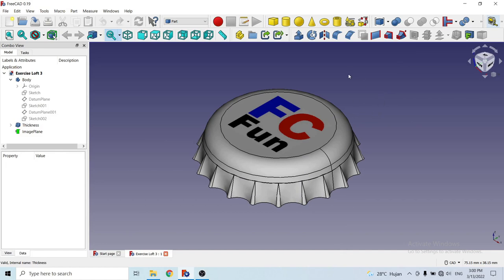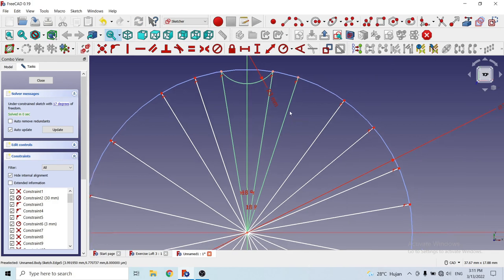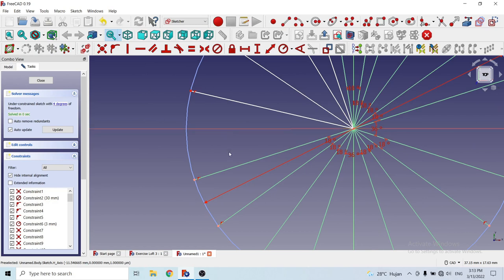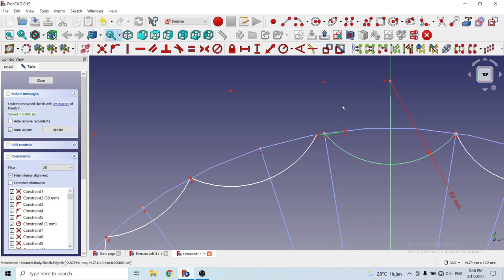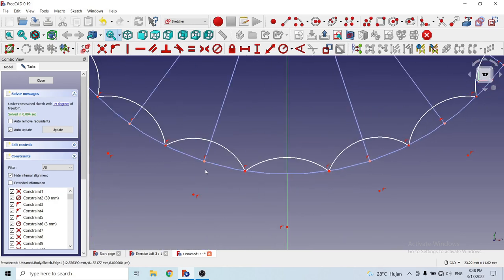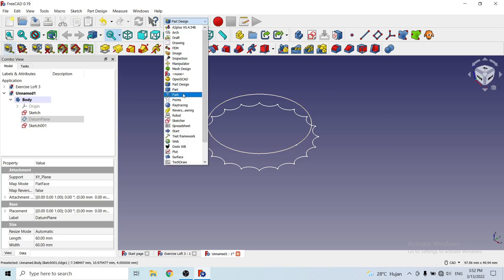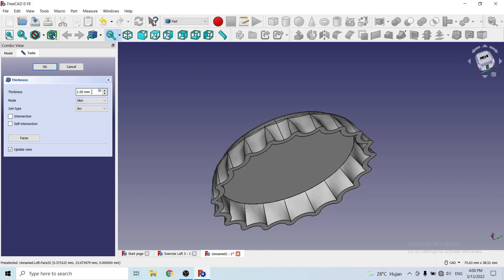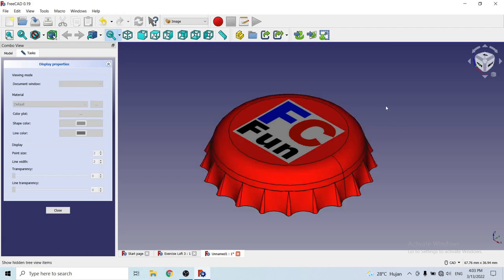FreeCAD 0.19.3 | Create Cap Bottle | Image WB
I used Sketch (Part Design WB)... Loft, Fillet (Part WB)... Image in 3D (Image WB)... Enjoy